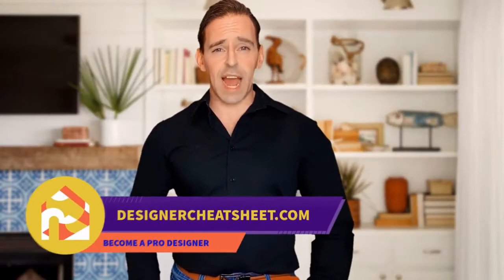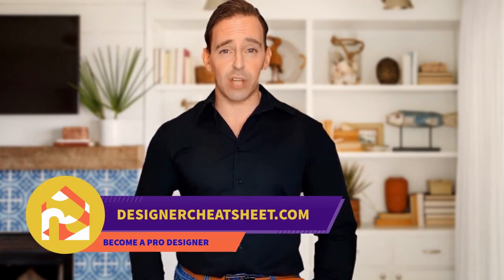75 All Wall Treatments Dining Room With A Wood Fireplace Surround Design Ideas You'll Love 🏡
Browse dining room pictures. Discover dining room ideas and inspiration for your decor, layout, furniture and storage.

0:00:00 - Intro
0:00:12 - All Wall Treatments Dining Room With A Wood Fireplace Surround Design Ideas You'll Love: Inspirations 1 to 25
0:02:52 - All Wall Treatments Dining Room With A Wood Fireplace Surround Design Ideas You'll Love: Inspirations 26 to 50
0:05:43 - All Wall Treatments Dining Room With A Wood Fireplace Surround Design Ideas You'll Love: Inspirations 51 to 75

👋 Well Hello!
If you are here, I think, you want to have the best fireplace in your home! Is it true? Yes?